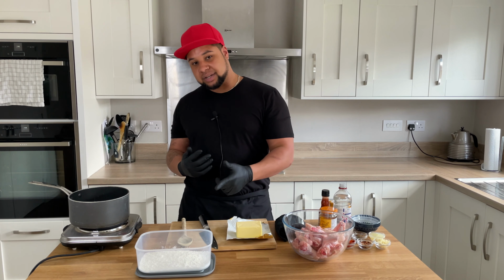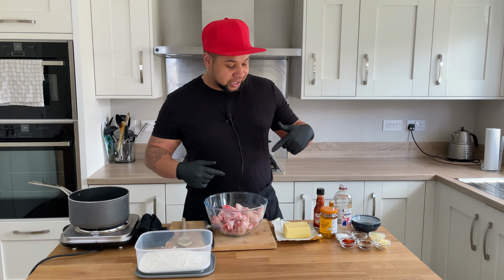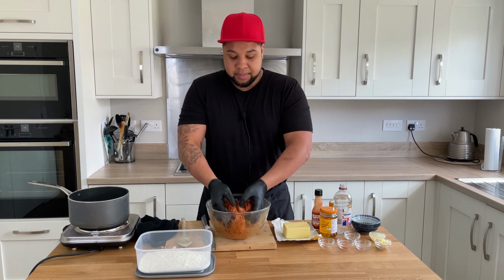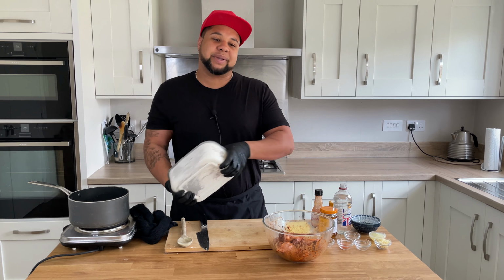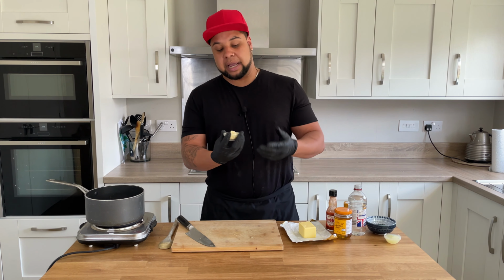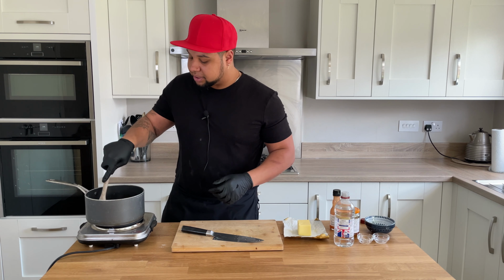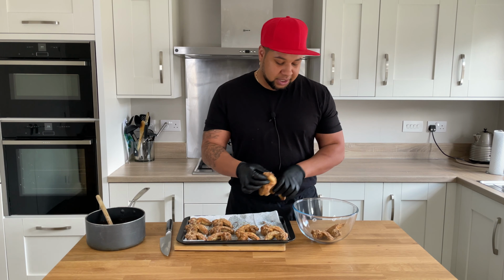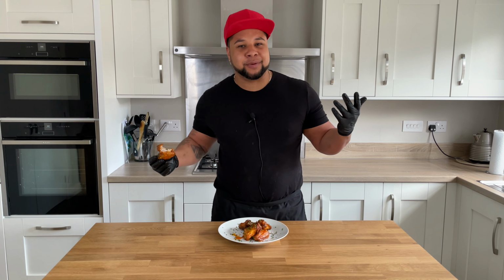Ultimate Chicken Wings | Chef Nate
Here's my Ultimate Chicken wings how-to!

Ingredients:

Chicken Wings
Frank's Hot Sauce
Corn Flour
Honey
Garlic
Chilli Flakes
Smoked Paprika
Black Pepper
Salt
Vinegar
Chives
Fresh Lemon Juice
Butter
Olive Oil